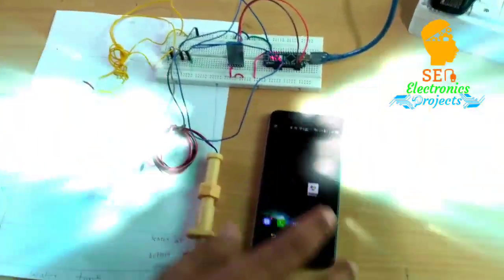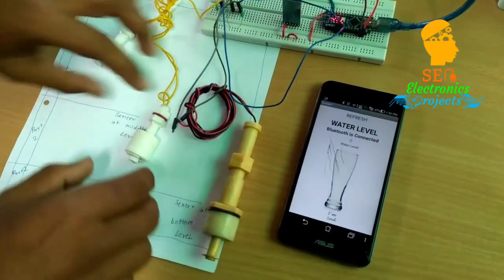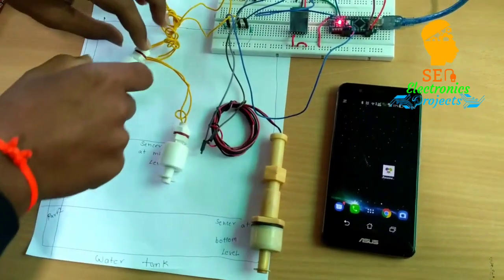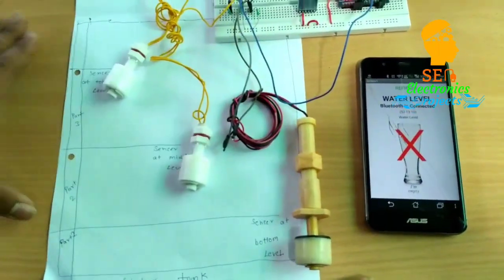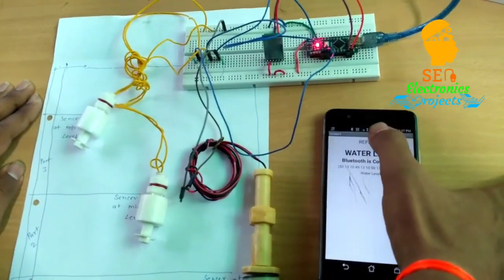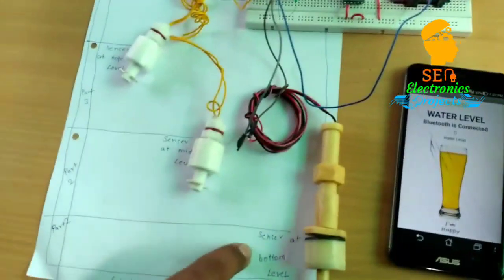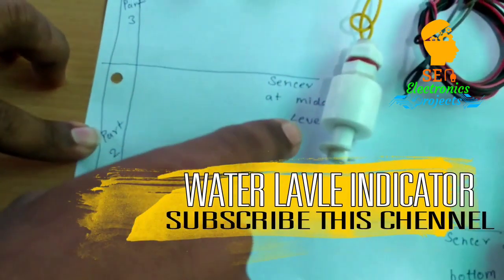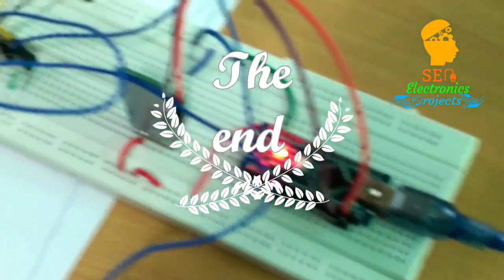3# NEW WATER LEVEL INDICATOR SMART TANK MOBILE APP ENGLISH 2018 (sen electronics projects)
ask your question senelctronicsprojects ,WATER LEVEL INDICATOR MOBILE APP

Sen Electronic Project. (S. E. P)
It's a program water level indicator. And this program in to the arduino nano.

keep watching~~~Keep supporting Keep Sharing

(suman sen)